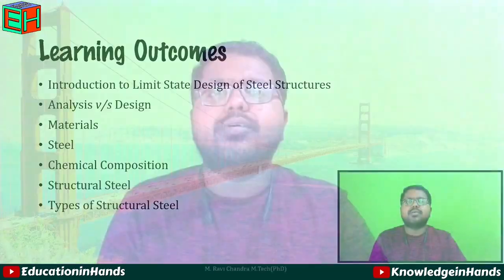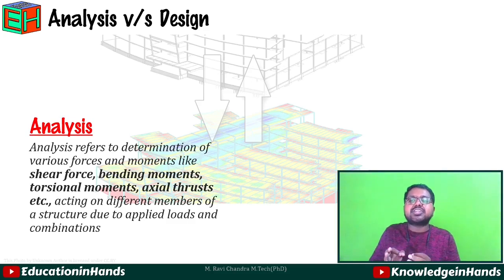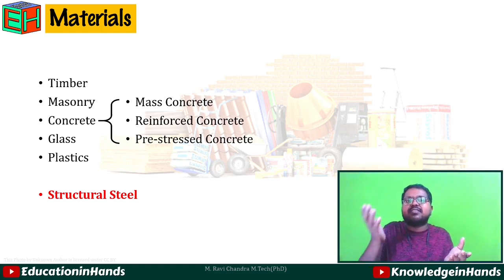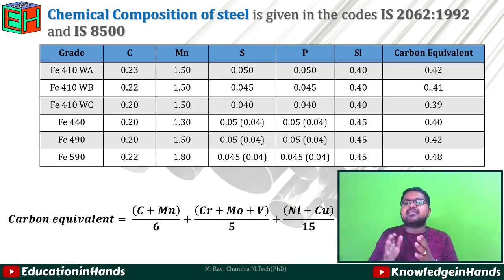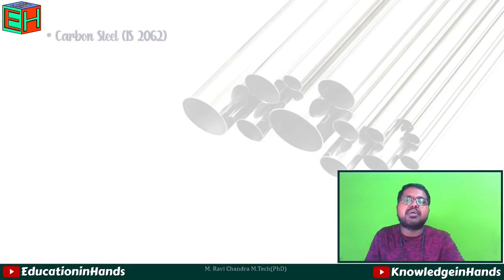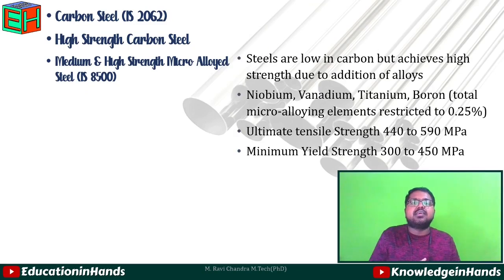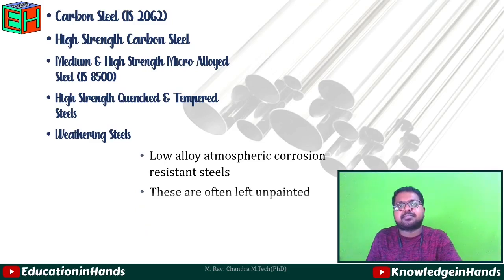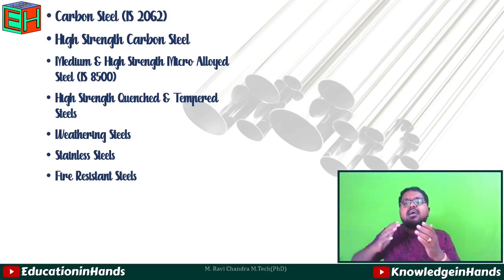Introduction - Design of Steel Structures| 1.1 | SE-2 | SSDD | Education in Hands | JNTUH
This is the Introduction to the course Design of Steel Structures

In this video, we will learn about the course Limit State Design of Steel Structures and how it comes into existence in our Indian context

What are Analysis and Design and what is the difference between these two

What is Limit state design of steel structures? what is the design of steel structures? what is analysis? what is design? what is the difference between analysis and design? definition of analysis and design. what are the materials in construction? what is iron? what is steel? what is the difference between iron and steel?

what is the chemical composition of steel? what are the codes for the chemical composition of steel? what is meant by structural steel? what are the types of structural steel? what is low carbon alloy steel? what is high strength steel? what is quenched and tempered steel? what is fire resistant steel? what is weathering steel? what is stainless steel? what are micro-alloyed steels?

Answers for all these questions are discussed in detail

0:00 Introduction & Outcomes
0:53 Limit State Design of Steel Structures
1:40 Analysis & Design
2:48 Materials
3:36 Steel & Chemical Composition
5:23 Structural Steel
6:20 Types of Structural Steel
6:33 Carbon Steel
7:17 High Strength Carbon Steel
8:04 Medium & High Strength Micro Alloyed Steel
8:56 High Strength Quenched & Tempered Steels
9:29 Weathering Steel
9:56 Stainless Steel
10:40 Fire Resistant Steel

Here are some important links for the codebooks for your reference